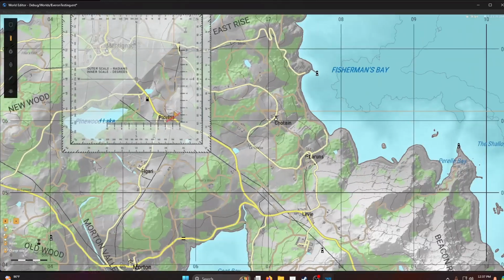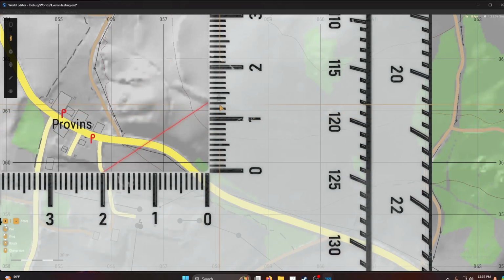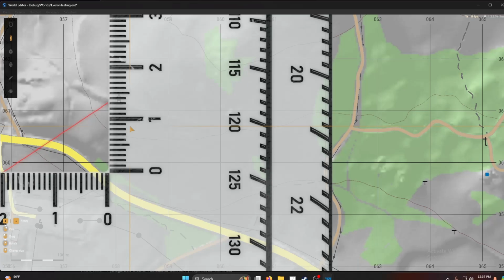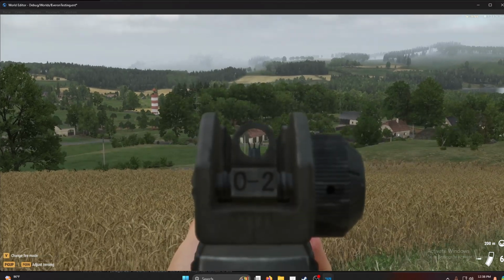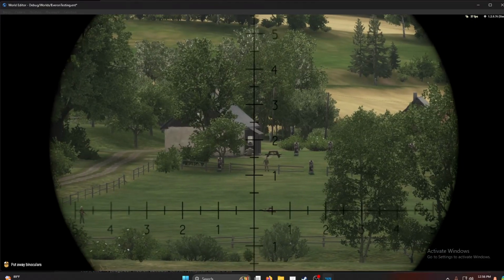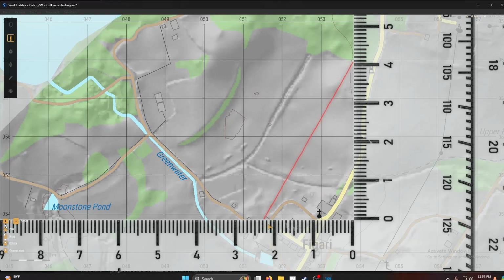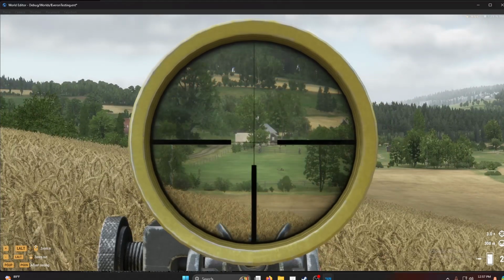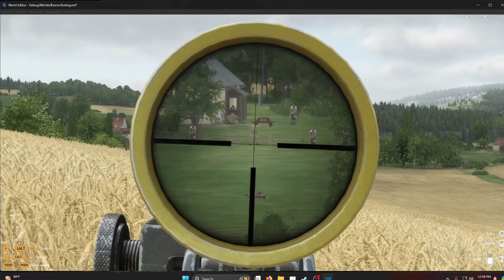Arma Reforger: Pythagorean Theorem to calculate sniper shots.